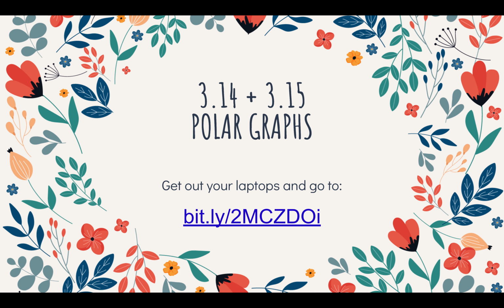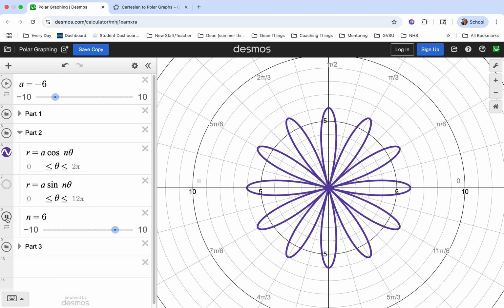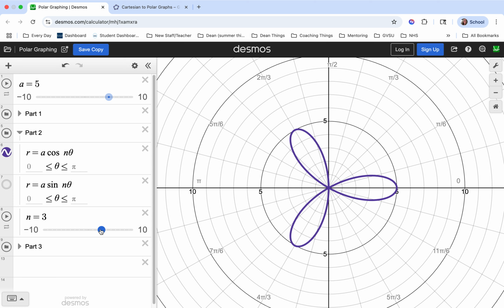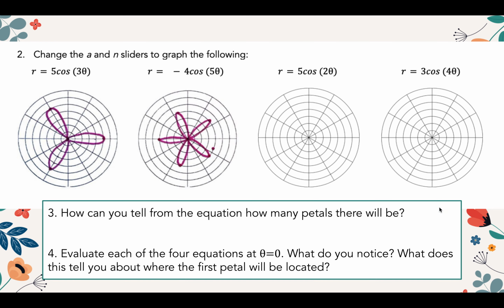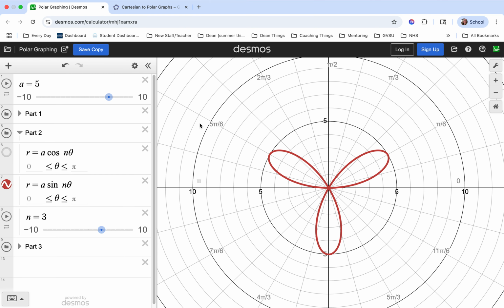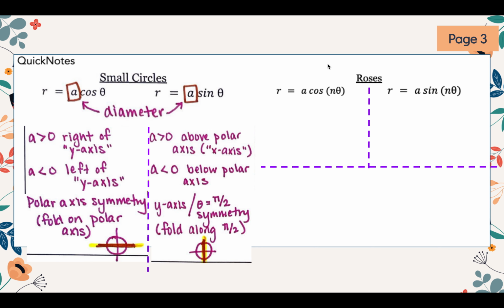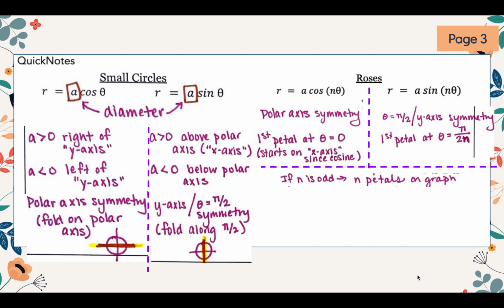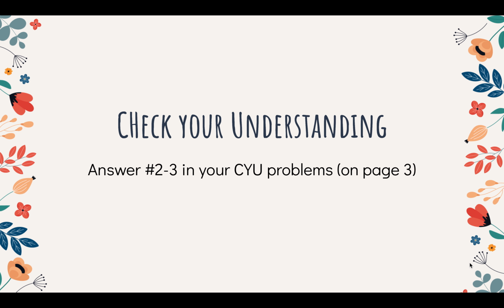3.14 + 3.15 Video Notes (Part 2 - Roses)